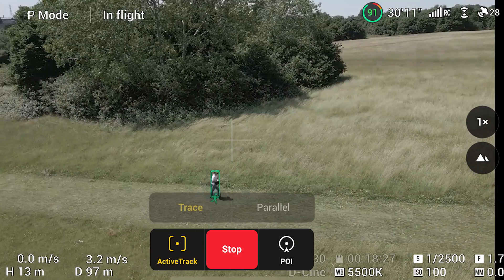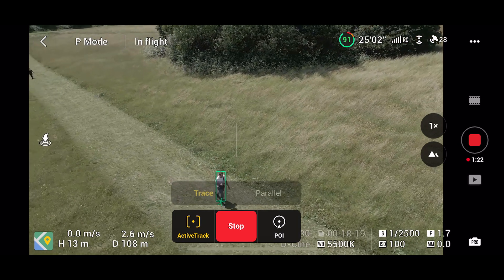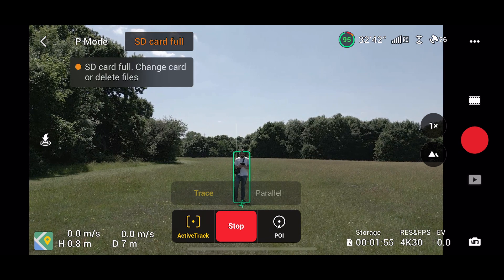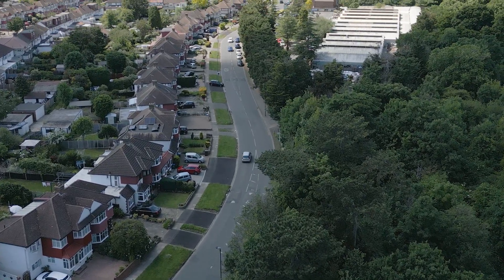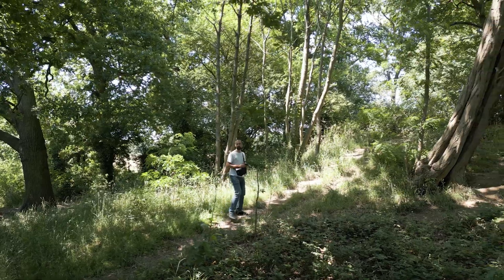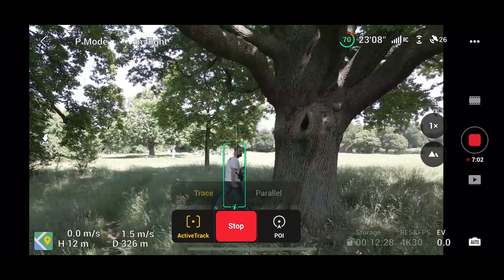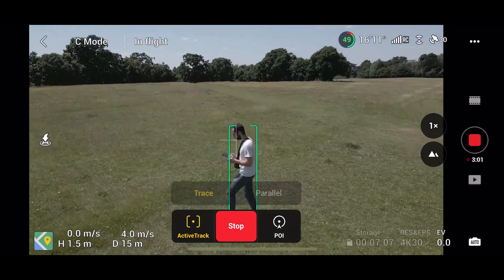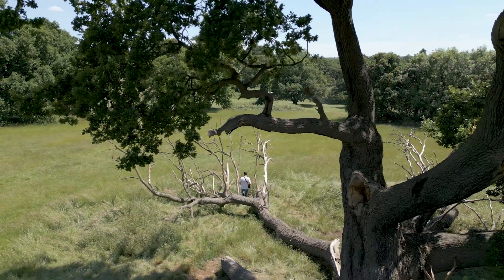TESTING ACTIVE TRACK AND OBSTACLE AVOIDANCE ON THE DJI MINI 3 PRO WITH TIP, TRICKS AND HACKS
How good is the active track and obstacle avoidance on the DJI mini 3 pro?
We put in though numerous tests including seeing if it can follow me through a woodland without crashing.
What are it's limits? Also some tips and tricks for using it.